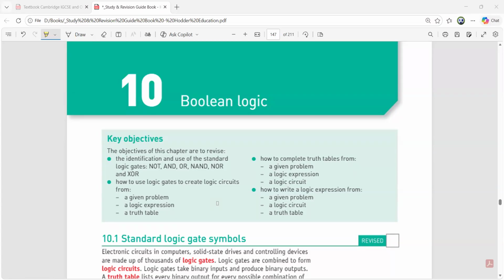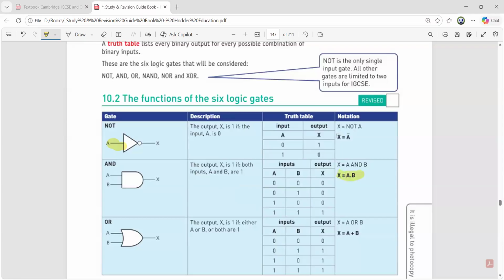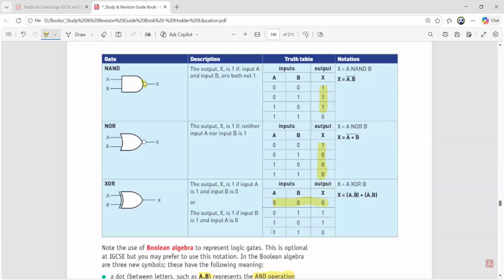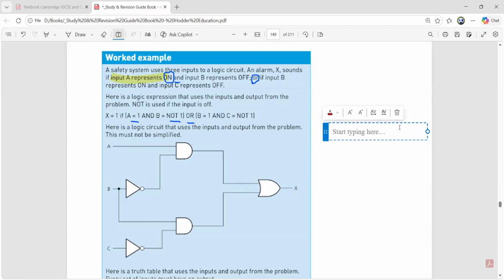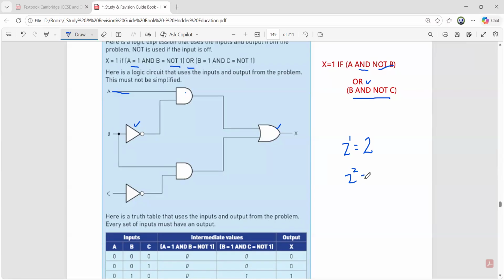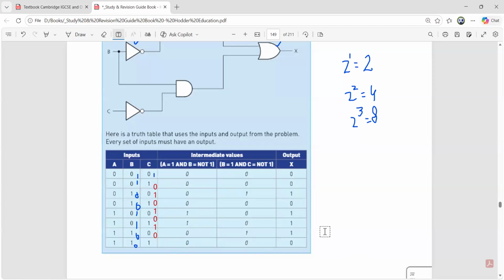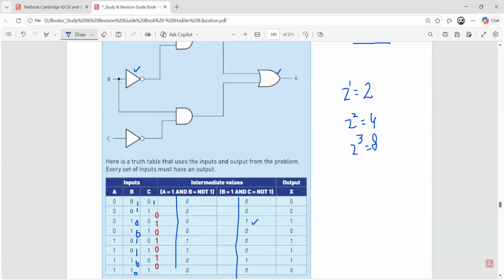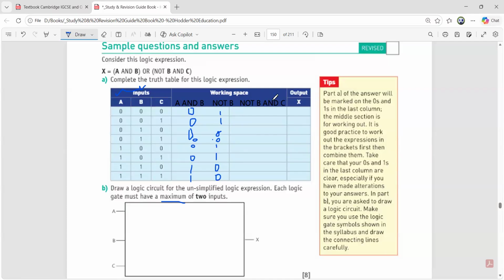Master Boolean Logic Quickly | Chapter 10 IGCSE | O Level Computer Science Crash Revision - Part 1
0:00 Introduction
2:45 Logic gates and their truth table
12:25 Writing  logic expression from the statement and make truth table

## Binary Logic (Chapter 10) — Quick Revision for Students 🎓

**Key idea:** Binary logic is used to build electronic circuits in computers and devices.
Inputs are always in binary: **0 / 1**, **True / False**, **On / Off**.

### What you must prepare for the exam:

✅ Identify standard logic gates
✅ Draw logic circuits from expressions
✅ Make truth tables from circuits/expressions
✅ Write logic expressions from problems, circuits, or truth tables

### Main Logic Gates:

**1. NOT Gate (Inverter)**

* Only gate with **one input**
* Reverses input
* 0 → 1
* 1 → 0

Formula:
**X = Ā**

Rule: Output is 1 only when **both inputs are 1**

Truth table:
00 → 0
01 → 0
10 → 0
11 → 1

Formula:
**X = A.B**

Think: AND = Multiplication

Rule: Output is 1 if **any one input is 1**

Truth table:
00 → 0
01 → 1
10 → 1
11 → 1

Reverse of AND

Truth table:
00 → 1
01 → 1
10 → 1
11 → 0

Formula:
**X = (A.B)’**

Reverse of OR

Truth table:
00 → 1
01 → 0
10 → 0
11 → 0

Formula:
**X = (A+B)’**

**6. XOR Gate (Exclusive OR)**
Rule: Output is 1 when inputs are **different**

Truth table:
00 → 0
01 → 1
10 → 1
11 → 0

Formula:
**X = A’B + AB’**

Shortcut:
**Same = 0**
**Different = 1**

### Important Exam Tips:

📌 NOT is shown with a bar ( ’ )
📌 Always write variables in CAPITAL letters
📌 Draw gates neatly using pencil and scale
📌 Follow the same variable name given in the question (X or Y)

### Truth Table Formula:

Number of outputs =
2^n

Where **n = number of inputs**

Examples:
1 input → 2 outputs
2 inputs → 4 outputs
3 inputs → 8 outputs
4 inputs → 16 outputs

### How to solve word problems:

Step 1: Convert English statement into logic expression
Step 2: Draw logic circuit
Step 3: Make truth table
Step 4: Use intermediate columns (recommended)

Example:
“A is ON and B is OFF”
Expression:
**A.B’**

### Golden Rule for Truth Tables:

Always make separate columns for:

* NOT values
* Intermediate AND/OR values

This reduces mistakes and helps gain marks.

### Final Revision Trick:

AND → Both true
OR → Any one true
NOT → Reverse
NAND → Opposite of AND
NOR → Opposite of OR
XOR → Different = 1

**Exam focus:**

* Gate symbols
* Truth tables
* Logic expressions
* Circuit drawing
* Word problems

Happy learning! 💻🎓🌟

Happy learning! 💻🎓🌟